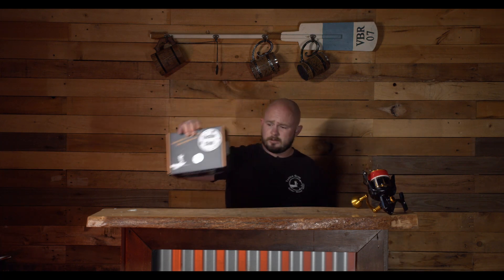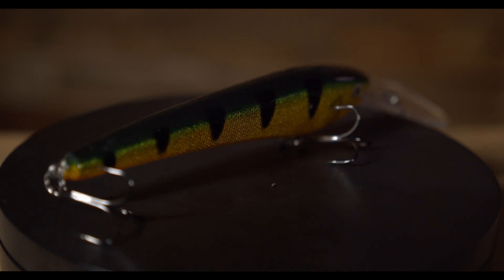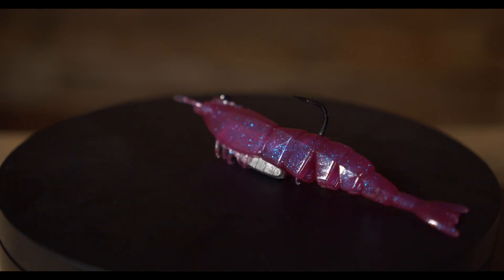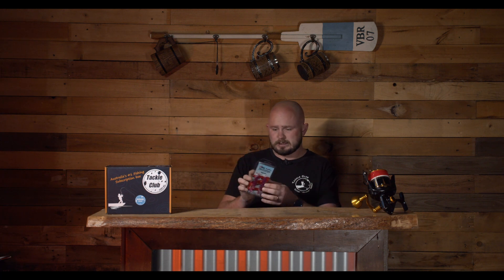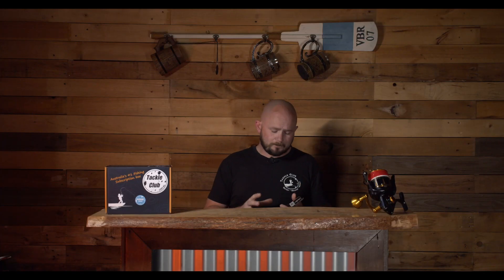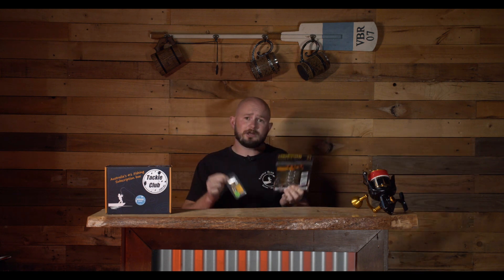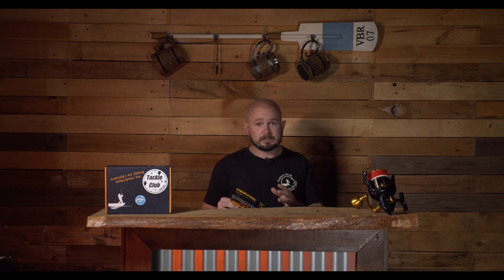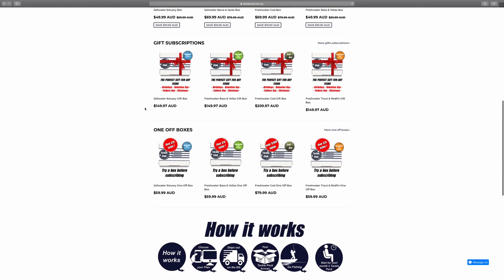What's in your BOX ? Tackle Club September 2021 ESTUARY BOX revealed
This video shows the contents of our September 2021 Estuary BOX and is presented by Luke from Kronky - The Fisherman’s Journey.

For most people, Christmas comes once a year, but for Tackle Club subscribers Christmas comes once a month. After all, what’s better than getting a box of high quality lures delivered to your door every month?